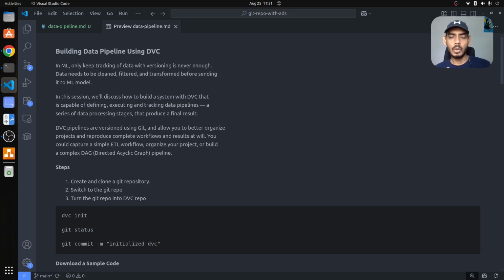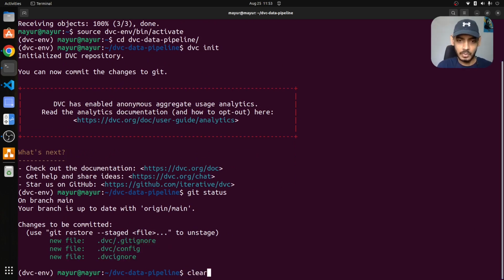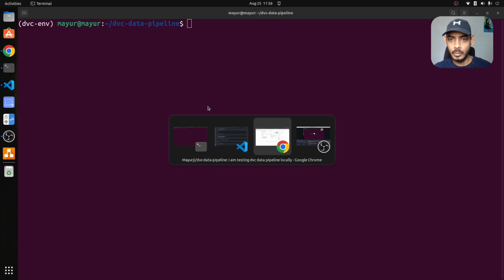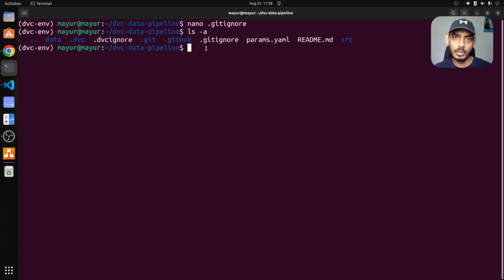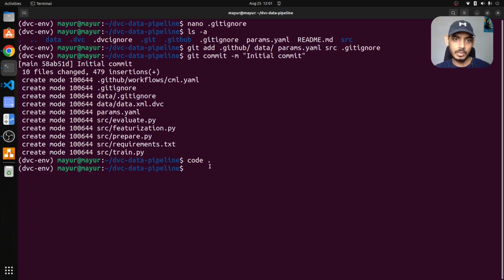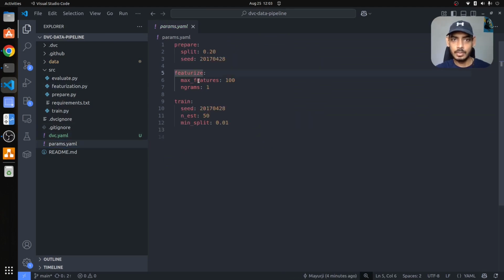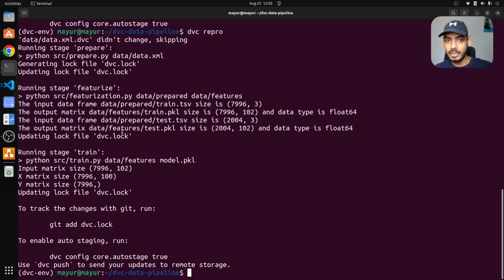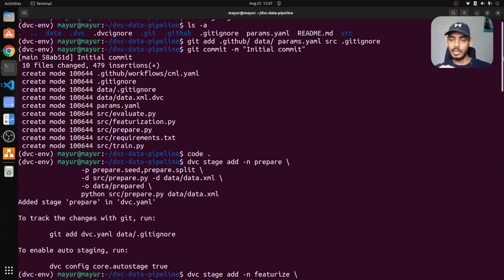Master MLOps | Building Data Pipeline Using DVC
In this video, we dive into Data Version Control (DVC) and how it helps you build robust, reproducible, and scalable data pipelines for Machine Learning projects.

You’ll learn:
✅ Setting up DVC
✅ Steps to create and manage reproducible ML pipelines
✅ Building DVC state file for reproducing experiments.

Whether you’re a data scientist, ML engineer, or aspiring MLOps practitioner, this hands-on session will give you the tools to streamline your workflow and make your ML projects production-ready.